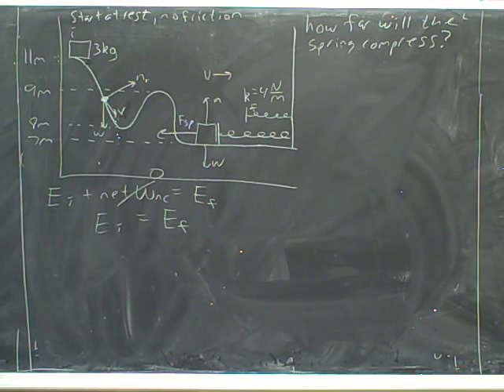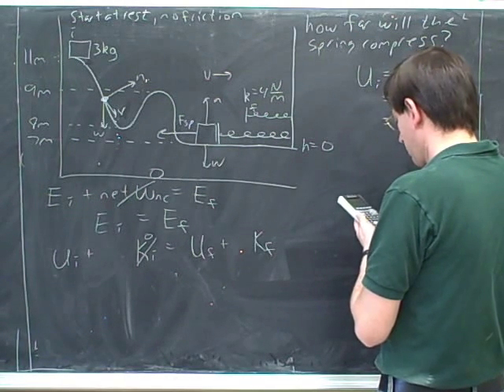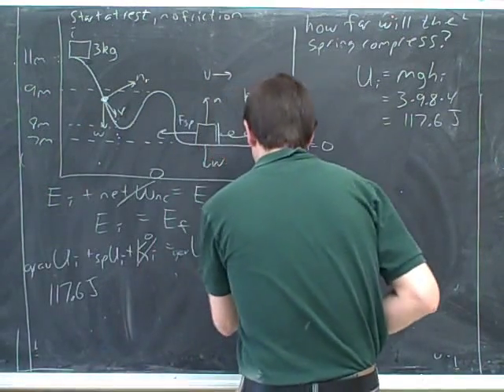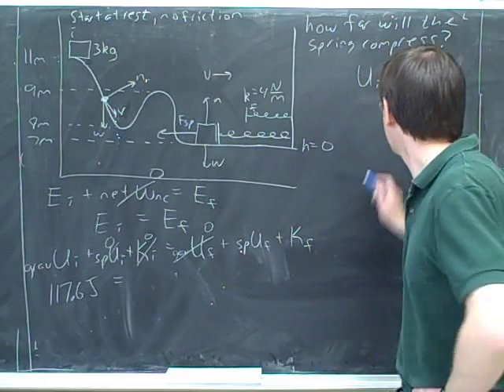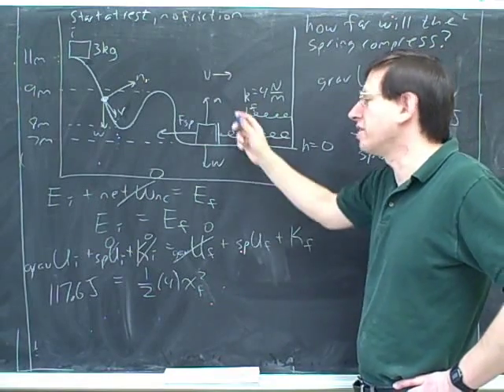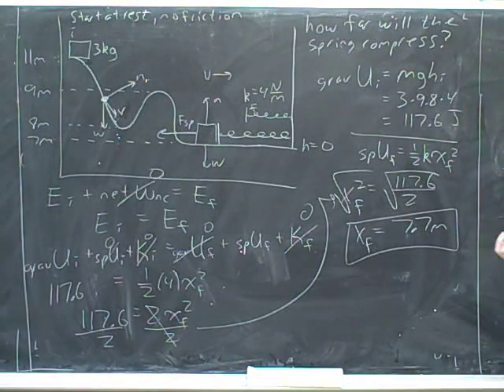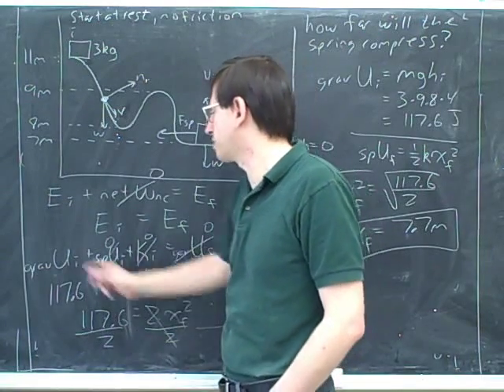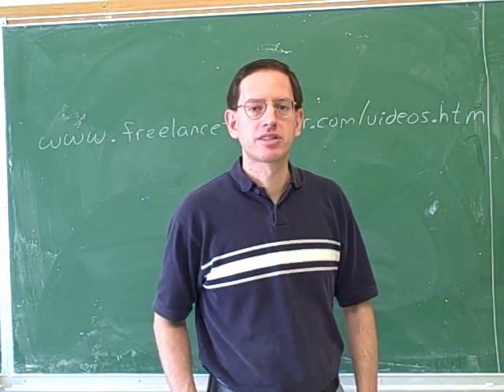Physics: Work. Conservation of energy (8)